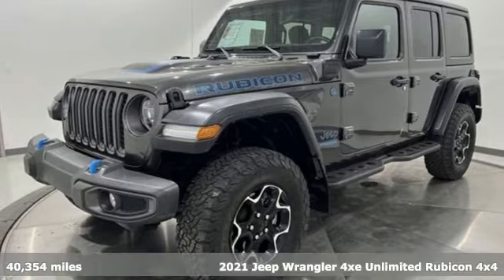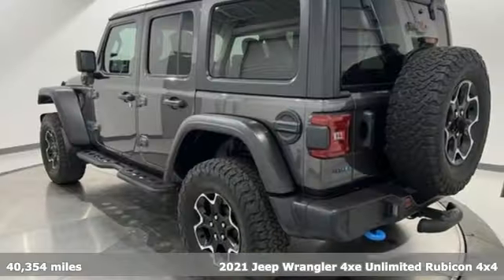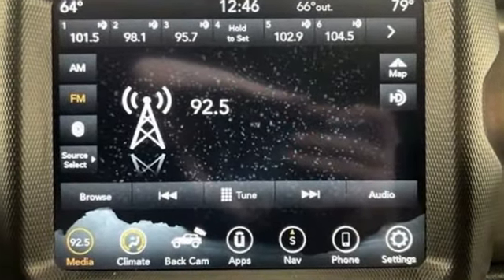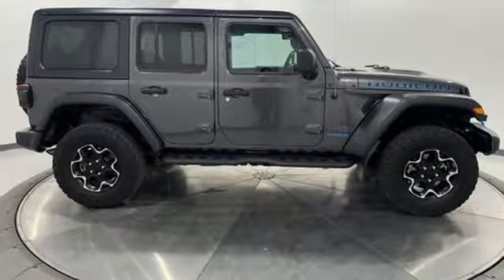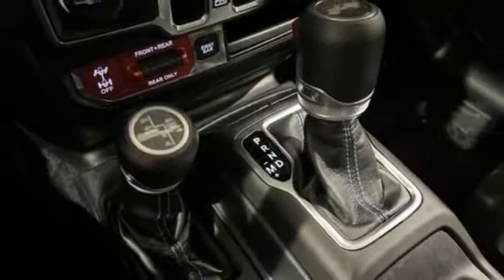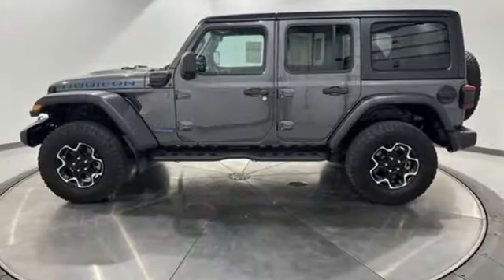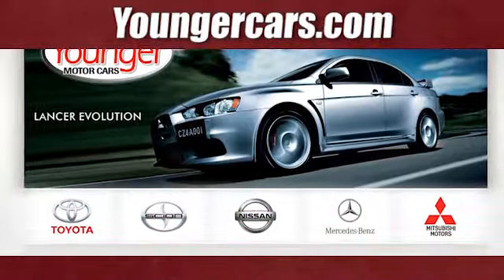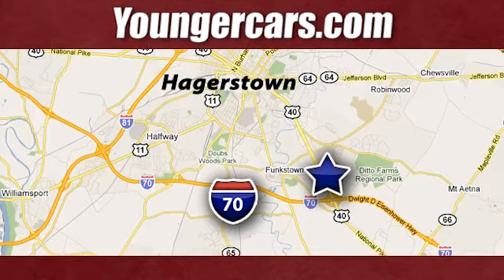Used 2021 Jeep Wrangler Frederick MD Hagerstown, WV #7767900 - SOLD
Year: 2021
Make: Jeep
Model: Wrangler
Trim: Unlimited Rubicon 4xe
Engine: 2.0L I4 DOHC
Transmission: 8-Speed Automatic
Color: Gray
Interior: Black
Mileage: 40354
Stock #: 7767900
VIN: 1C4JJXR69MW799488

Be One!

Address:
1945 Dual Highway